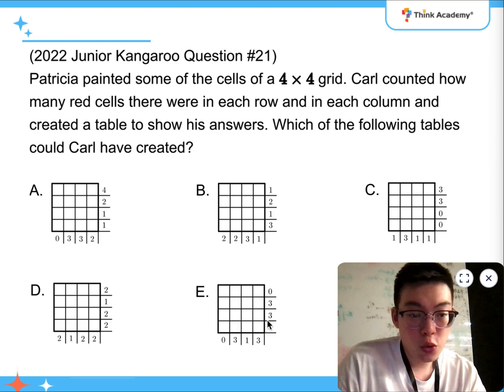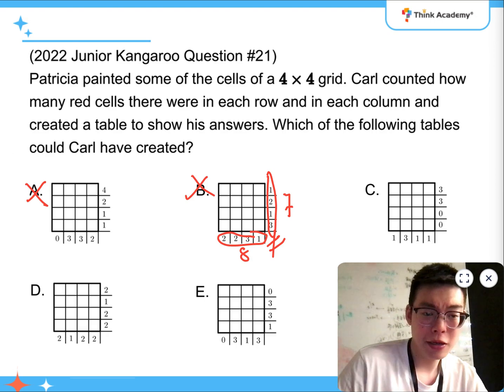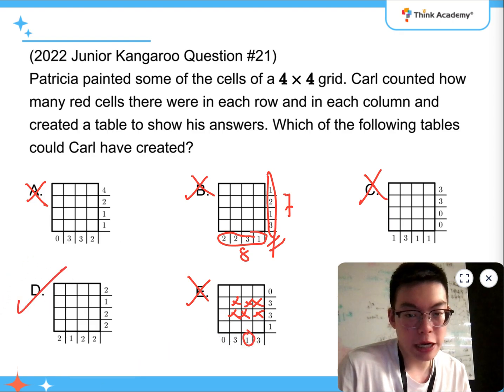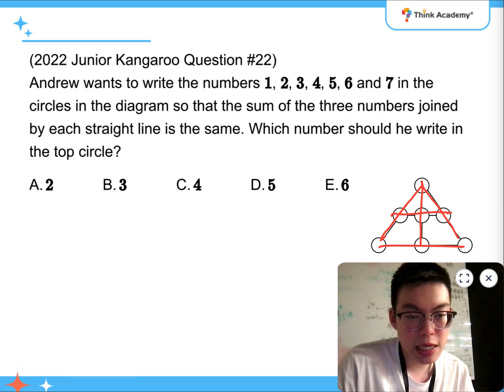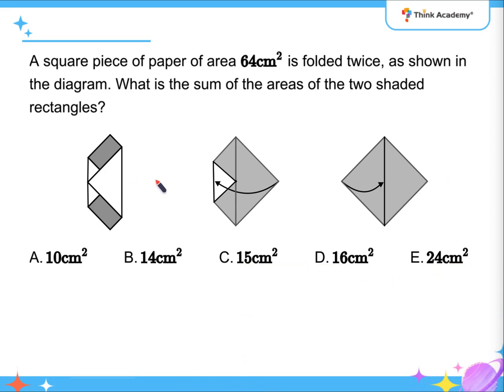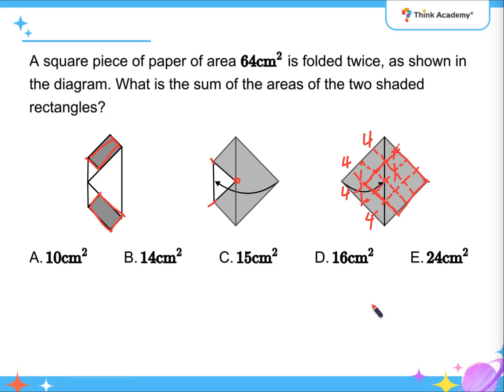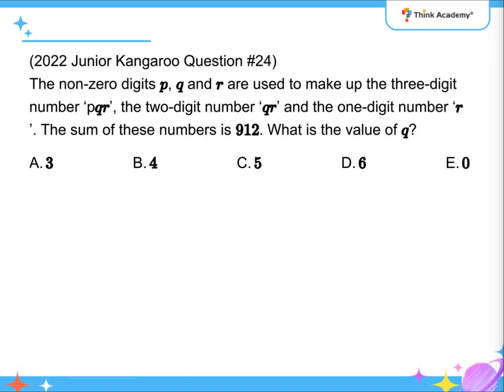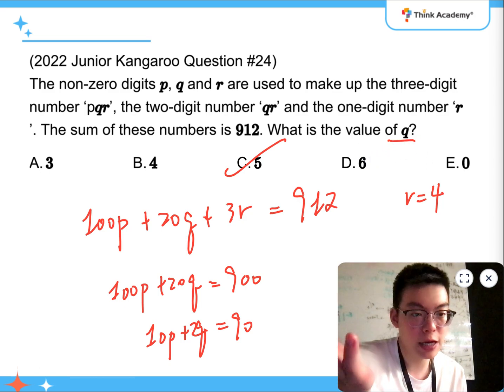2022 Junior Kangaroo (Q21-Q24)